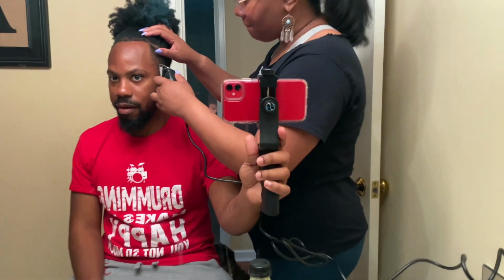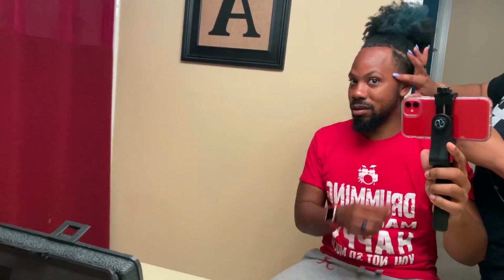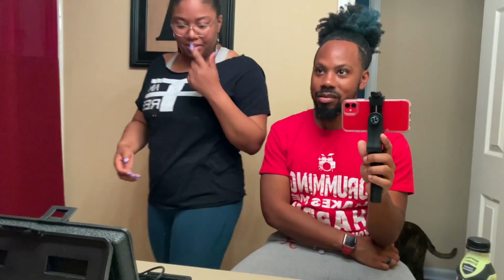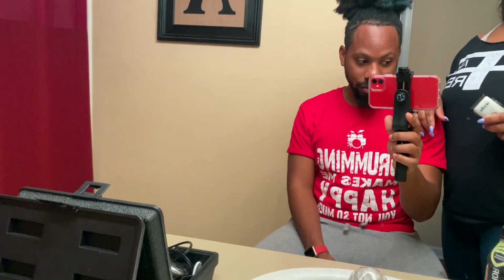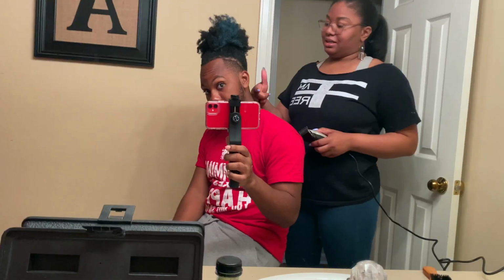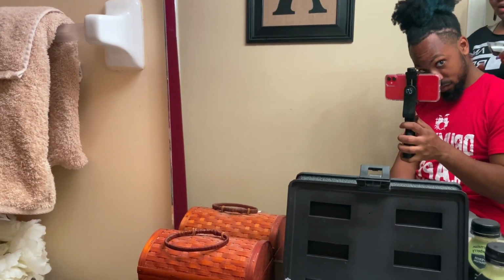WifeyHaircutChallenge Coronavirus StayHome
Let us know how she did in the comments??!!